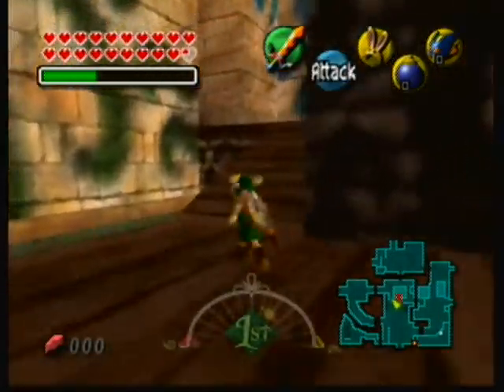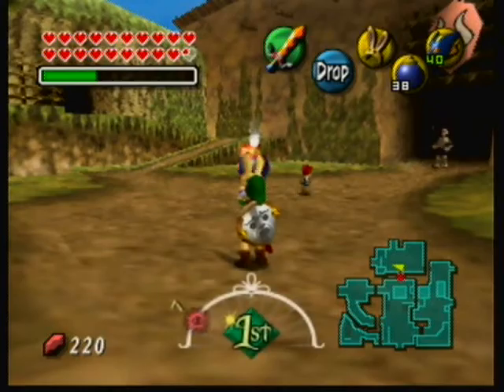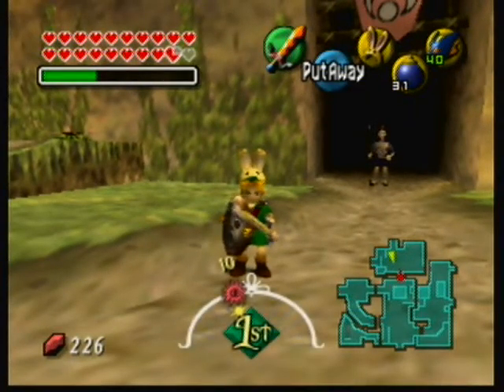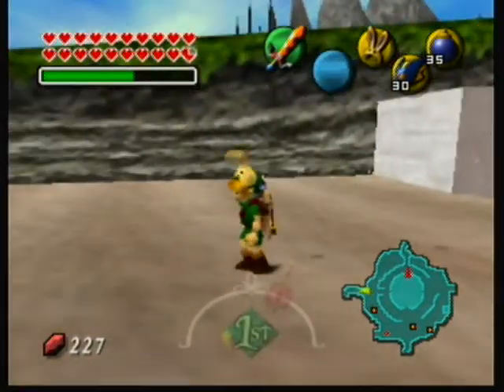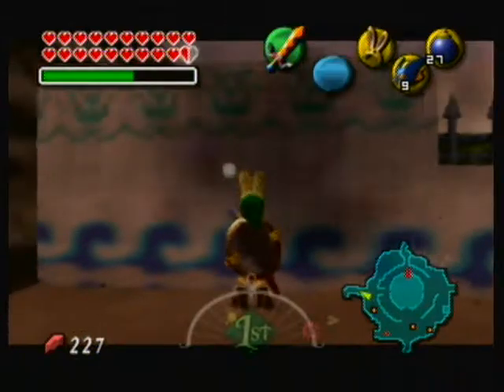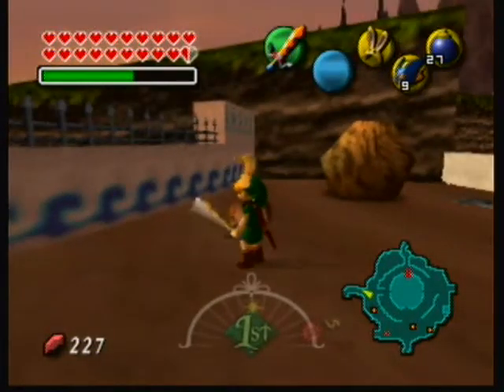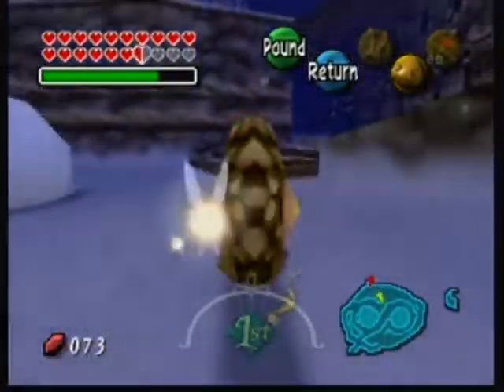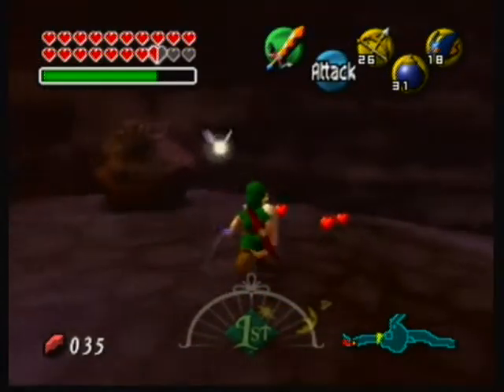Let's Play Majora's Mask (51) Extras #4 - Sequence Breaking with Bombs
Hello everybody. In this video I cover the infinite sword glitch and bombchu hovering, which allows for some nice sequence breaks and shortcuts throughout the game. 10 points if you can find them all...though they're endless so good luck :3